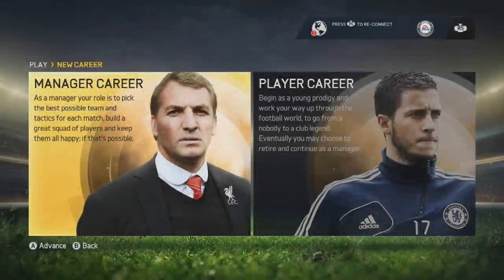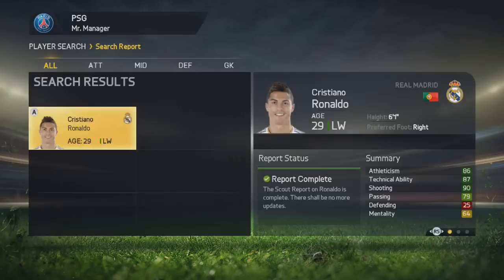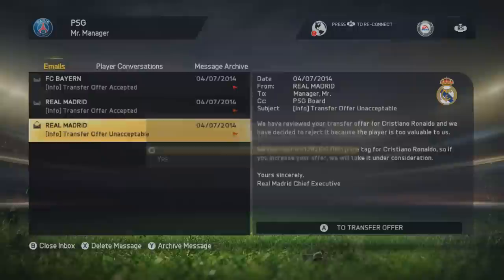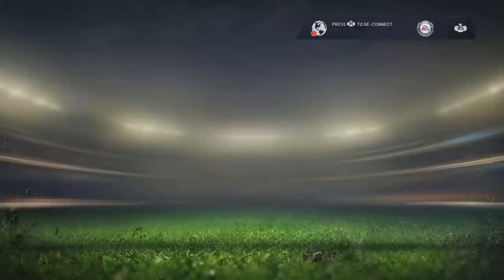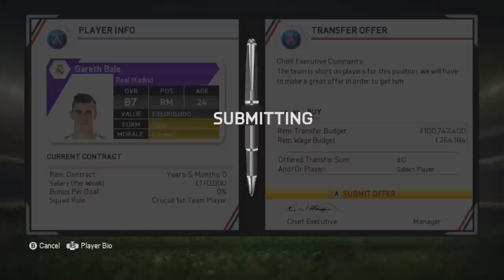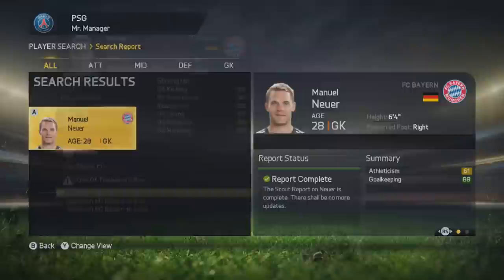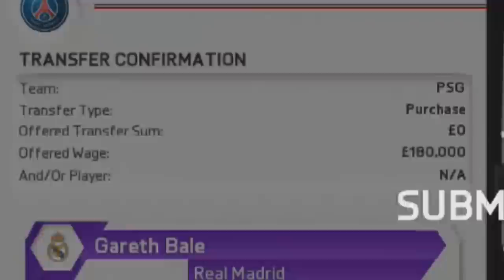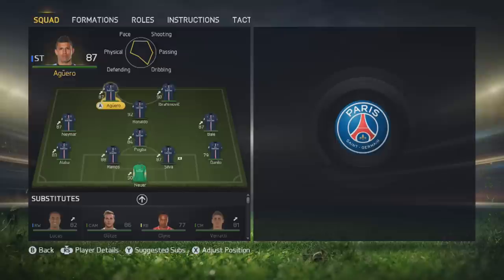FIFA 15 HOW TO GET ANY PLAYER FOR FREE!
Heres my tutorial on how to get players for free. I dont use this personally but thought if you dont want to play competitive and just want to have fun, why not use this trick?